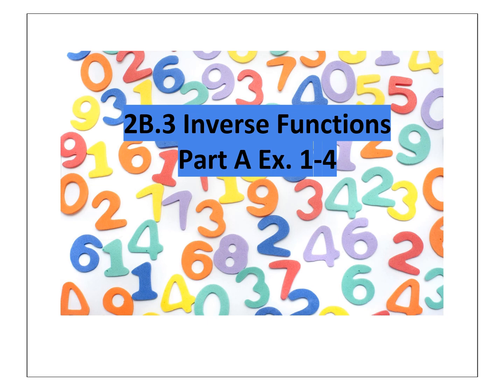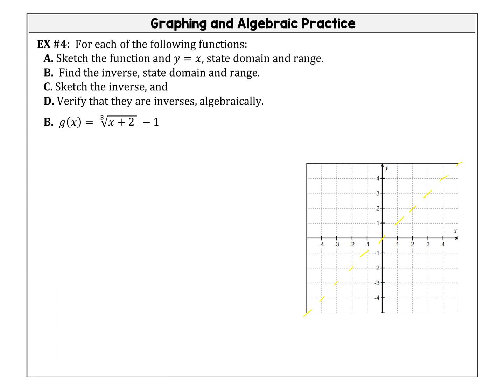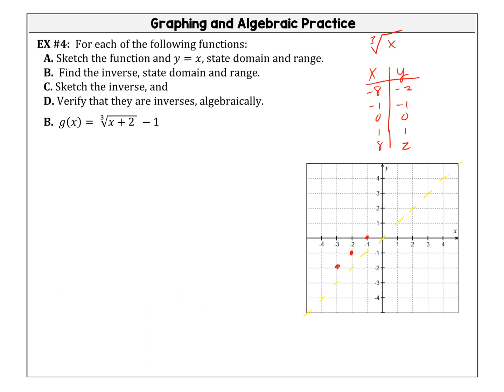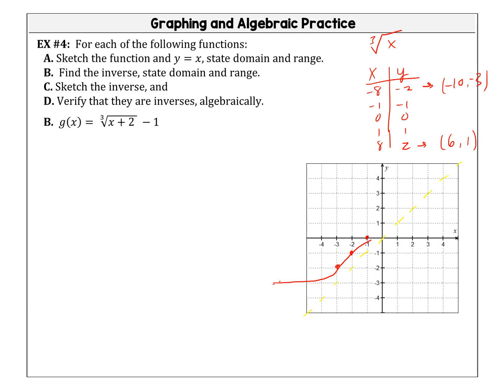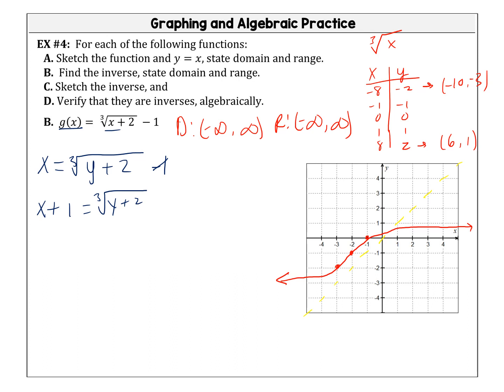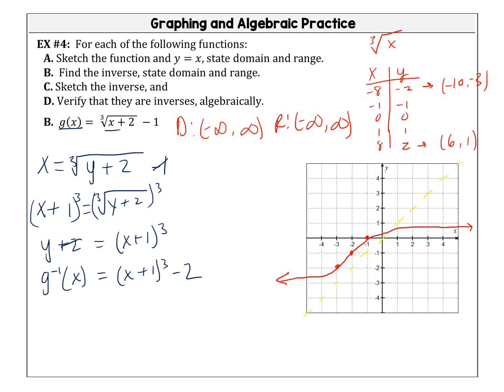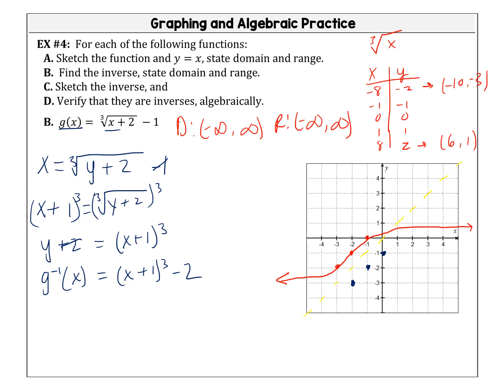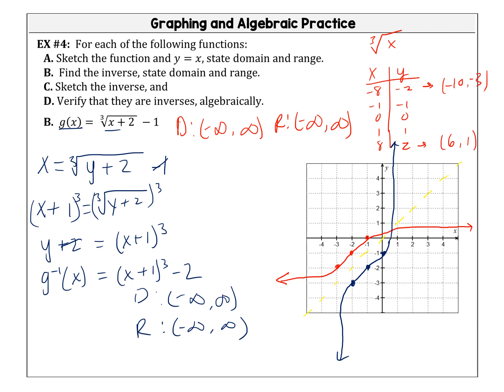2B.3 Part A Inverse Functions Ex. 4 Redo